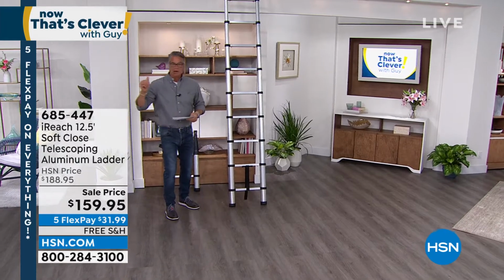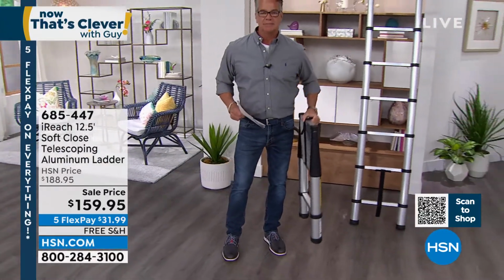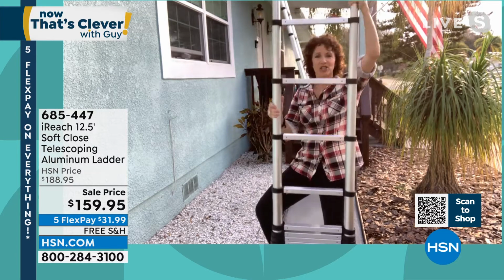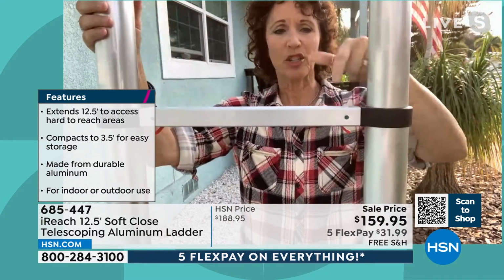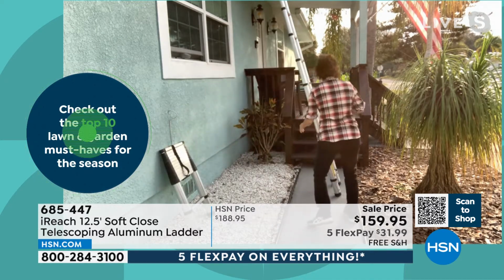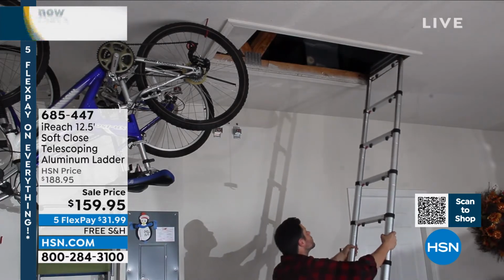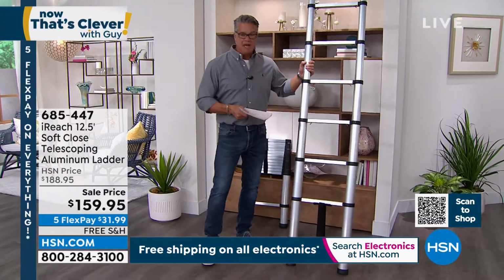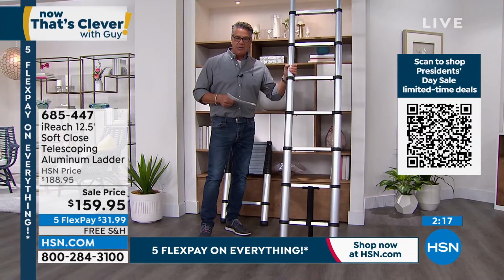iReach 12.5' Soft Close Telescoping Aluminum Ladder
Imagine a ladder you can store in a closet, under a bed, even in the trunk of the car. It opens to more than 12' tall and easily collapses back down to a compact 3.5'. Use inside and out for hardtoreach areas such as vaulted ceilings, gutters, windows, high shelves and much more. And the soft close feature means the ladder collapses smoothly and safely with the help of pneumatic technology.

    Telescoping aluminum ladder
    Instructions
    Manufacturer's limited 1year warranty